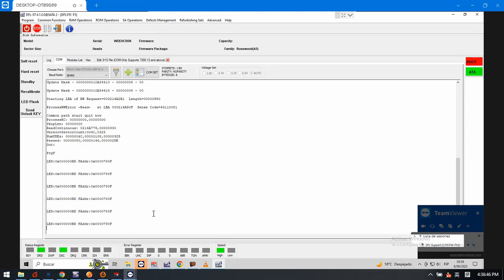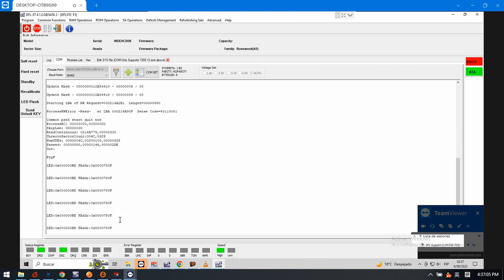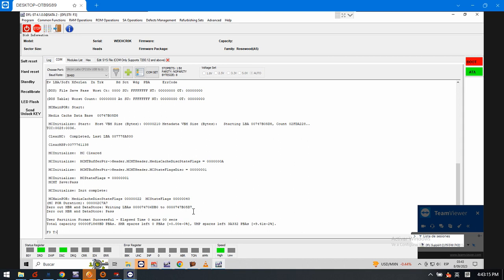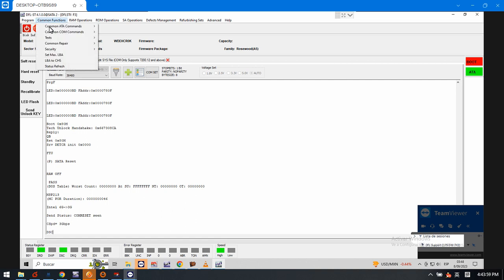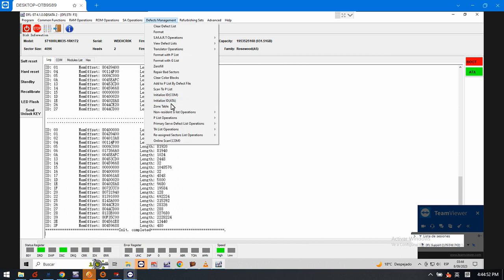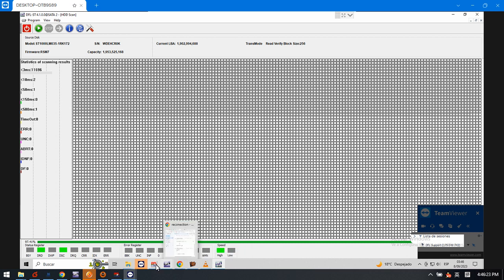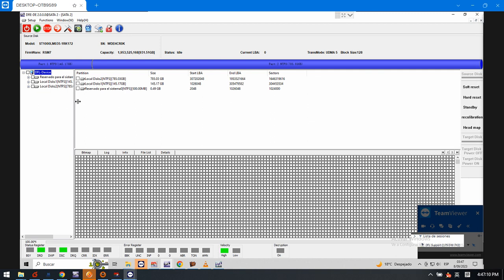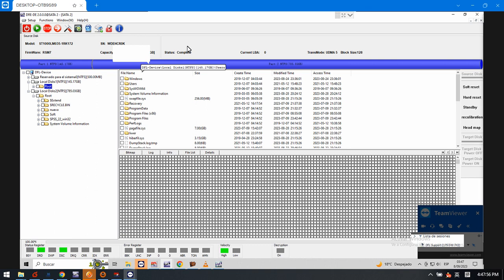Seagate Rosewood HDD Repair and Data Recovery Steps